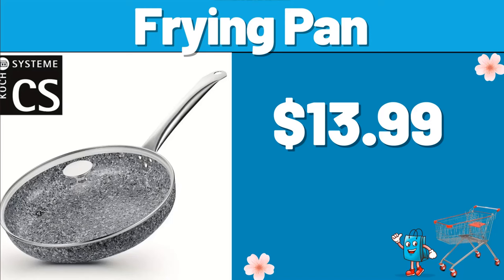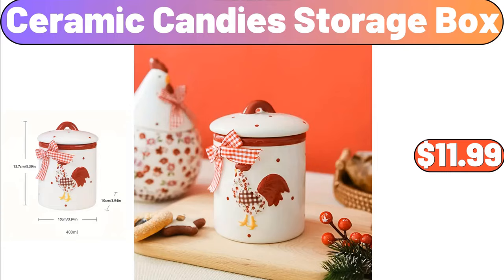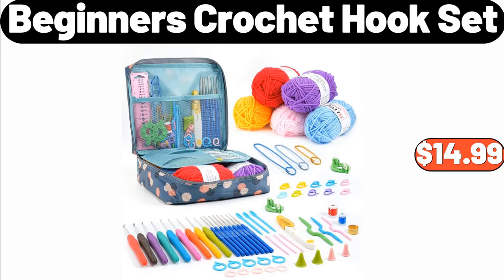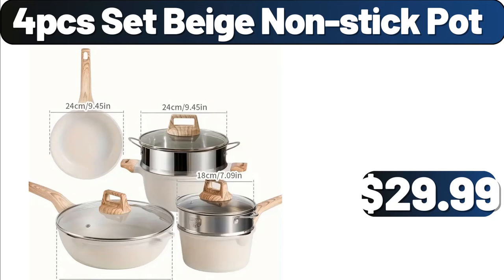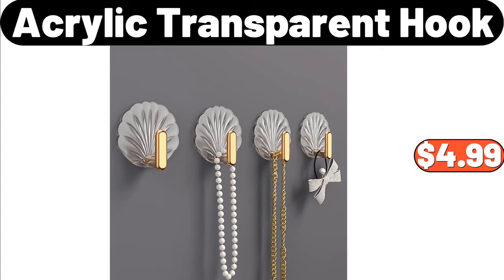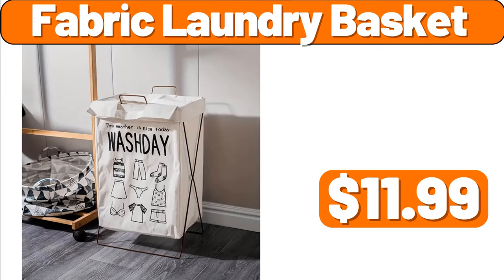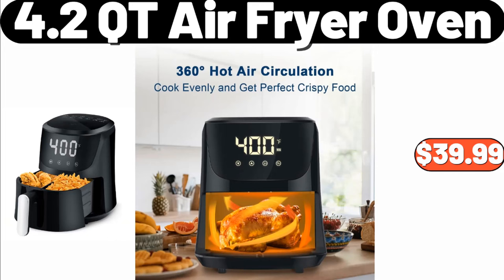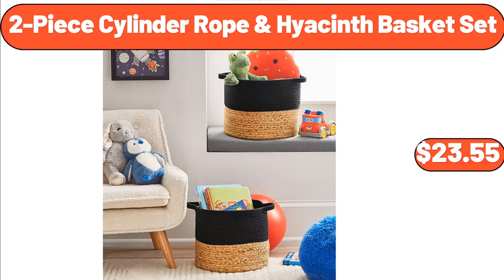ALDI SHOP NEW TRENDS || INCREDIBLE CLEARANCE FINDS & NEW ARRIVALS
Hello everyone, let's take a look together at the discounted products at aldı market, Frying Pan, $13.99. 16pcs Dinnerware Set,, $39.99, Please subscribe to the channel and don't forget to like our video, I love you very much. Mini Garlic Mixer, $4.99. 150pcs Dinnerware Set, $19.99. Utensil Holder Organizer, $8.99. Air Fryer, $39.99. Bathroom Cabinet, $49.99. 3 Piece Comforter Set, $8.99. 4pcs Placemats, $4.99. Plastic Corner Coat Rack, $18.99. Blanket, $8.99. Steel Meat Baller Tongs, $3.99. Honeybee, CERAMIC Coffee Mug, $3.99. 3 piece, Ceramic Fruit Bowls, $24.99, Friends, do not forget to record your opinions in the comments section. Soft and Comfortable, Cartoon Cushion, $12.99. Non Stick Small Hot Pot, $18.96. Glass Milk Storage Bottle, With Steel Lid, $4.99. 3 Tier Utility Cart, $12.99. Crofton, Mini Casserole Set, $9.99. Non-stick Enamel, Micro Pressure Cooker, $28.99. LUNCH MATE, Family Size Rotisserie Chicken Breast, 1 lb, $5.75. 2 in 1 Fire Pit with, Cooking Grate, $66.98. 5 piece Stainless Steel, Knife Fork and Spoon Set, $13.69. Vacuum Sports Water Bottle $2.99. Microfiber Kitchen Towels 4PCS, $1.89. Bamboo Sealer Bag Organizer, $8.89,Don't forget to mention which products should arrive next week in the comments section. Thickened Seat Cushion, $3.99. Mug Ceramic Coffee Cup, $3.99. Electric Dumpling Maker, $18.99. Decorative Throw, Pillow Covers, $7.99. Dish Drying Rack, $11.99. Upholstered Flip Top, Storage Bench, $78.99. Queen Size Feather, Down Comforter, $34.48. Flower Branch Printed, Shower Curtain, $14.28. 3pcs 7-grid Underwear Storage Box, $1.89. 3 Tier Ceramic, Dessert Stand, $31.99. 2pcs Soap Dispenser, $2.99. 2pcs Plastic Storage Box, $2.99. Wall Mounted Trash Can, $13.16. 3 Tier Serving Tray, $25.99. Modern Hallway Light, $7.99. 3pcs Satin Solid Color Duvet Cover Set, $11.99. Foldable Yoga Mat, Storage Basket, $31.98. Mini Waffle Maker, $26.99. Ceramic Candies, Storage Box, $11.99. 4 pieces Farmhouse, Floral Pillow Covers, $12.99. Cupcake Stand, $7.99. SOHL Furniture, Decorative Pouf, $39.99. Toy Storage Organizer, $58.99. Solid Wood Simple, Fabric Table Lamp, $12.99. Blue And White Porcelain Vase, $15.29. storage bags 4 count, $2.99. 2pcs, Collapsible Silicone Drain Basket, $2.99. Plastic Tissue Box, $0.99. FoodSaver, Vacuum Sealing System, $79.99. 3pcs Storage Containers, $7.99. Storage Organizer, $0.99. Washing Bag, $0.99. 32 Pieces Food Storage Containers Set, with Snap Lids, $19.79. Cushion Cover, $0.99. Batter Dispenser, $1.99. Coffee Cups And Saucers, Set Of 6, $31.99. Spin Mop And Bucket Set, $46.19. 5pcs Wooden Cooking, Spoon Set, $11.96. Body Pillow for Adults, for Bed, $18.99. Wooden Cookie Mold, $3.84. 12pcs Dipping Sauce Bowls, $18.19. Nordic Flower Rack, $34.98. Nordic Boho Style, White Ceramic Vase, $25.99. 3-Layers Candy Tray, $12.99.